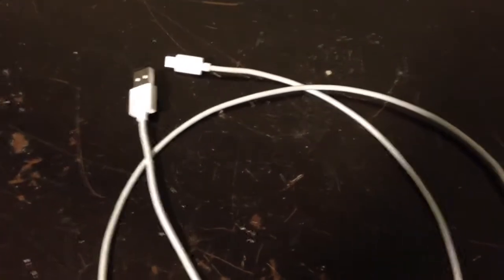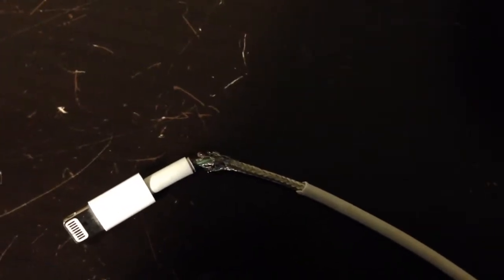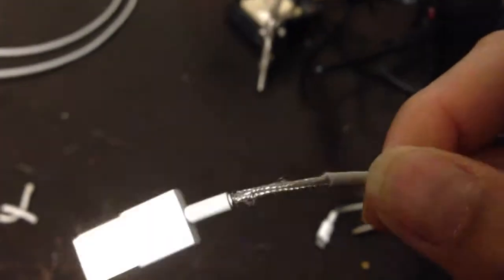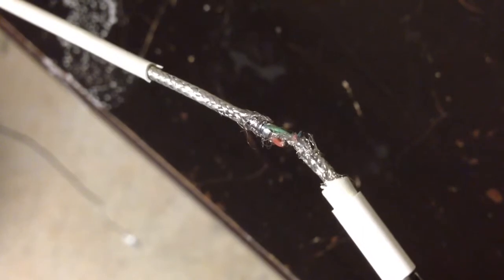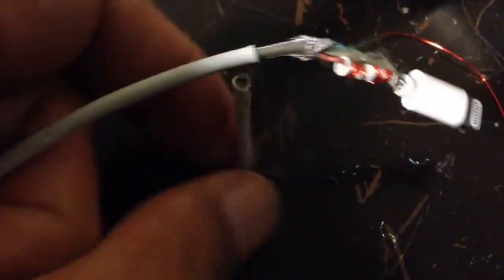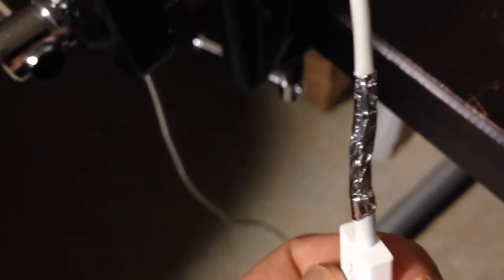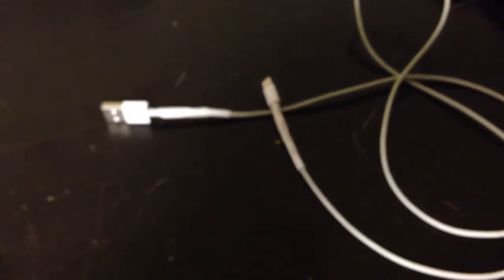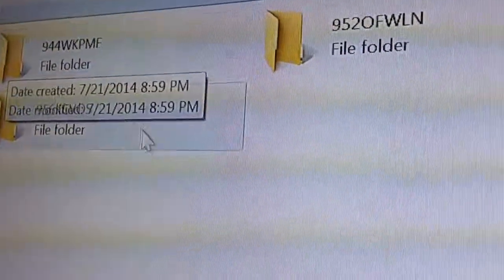Quick and Easy Fix for Broken IPhone / Smartphone Cable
Described in this video is a fast and economical way to fix and strengthen a broken iPhone or other phone cable. Testing of the cable after the "fix" showed that it worked fine for data and charging. Only tools needed are a soldering iron, baking foil, and heat shrink tube.